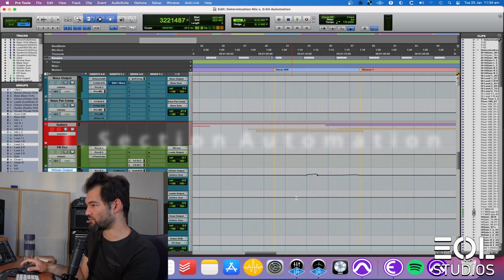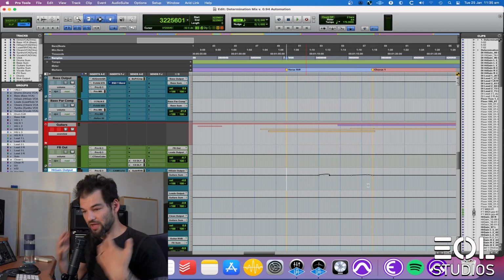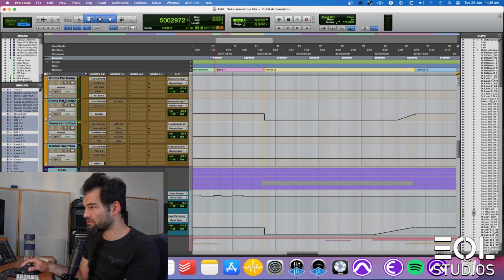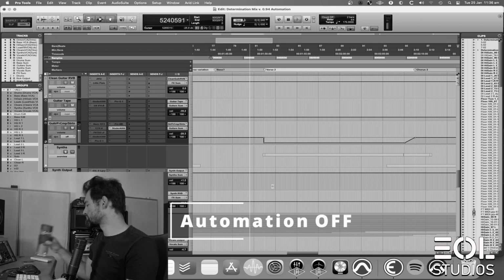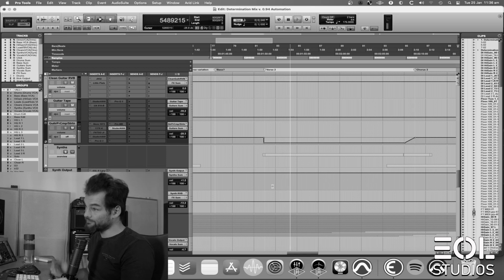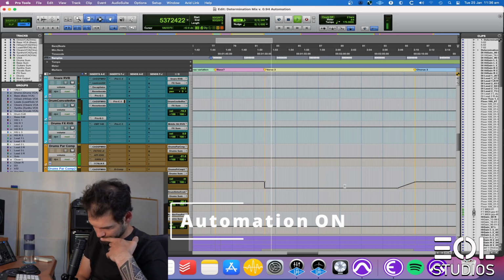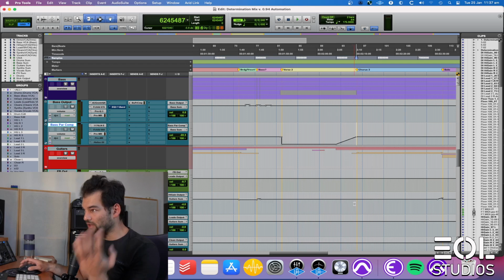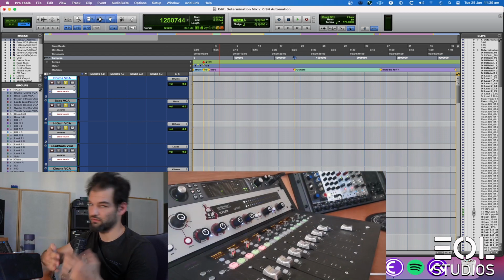Adding Dynamics and Movement to Heavy Metal Mixes - Metal Mixing Tutorial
Adding Dynamics and Movement to Heavy Metal Mixes.
Don't end up with static mixes that lose attention of your listener! Create movement with section automation and VCA fader automation.